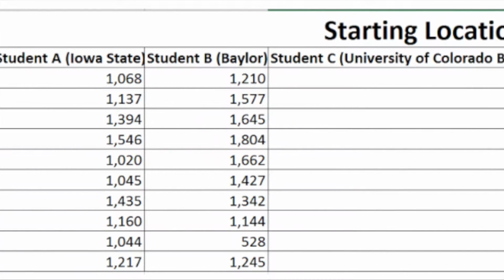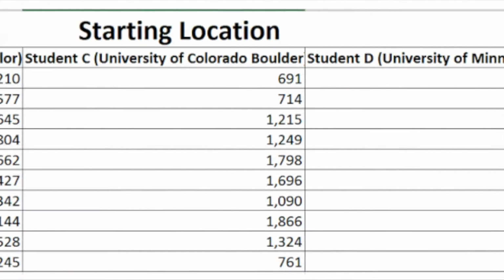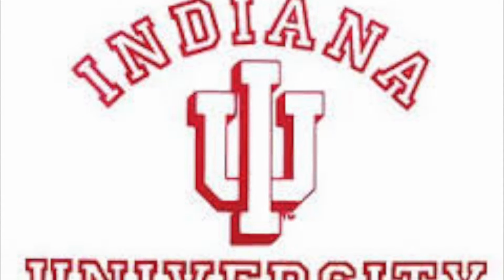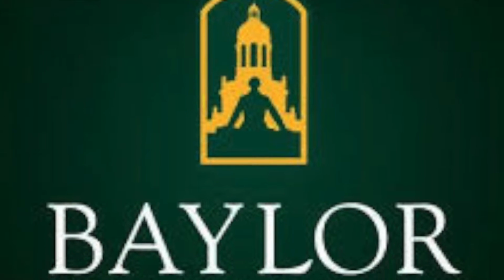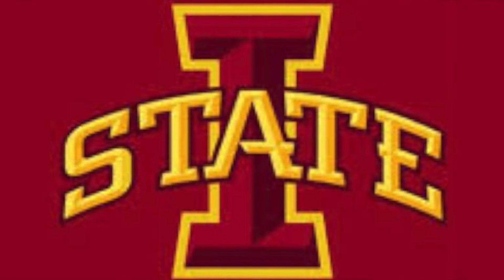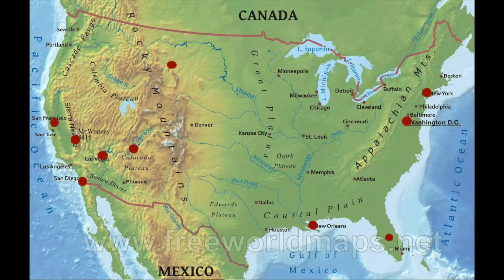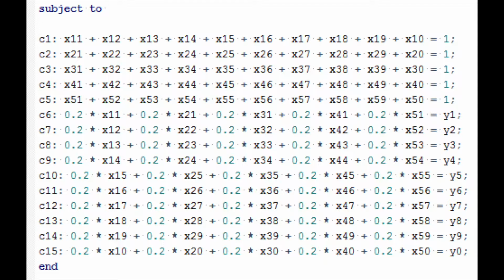IE 312 Project